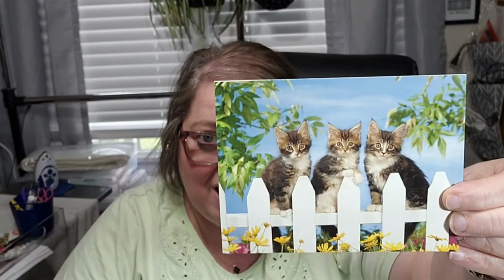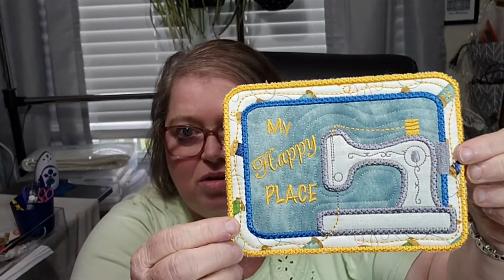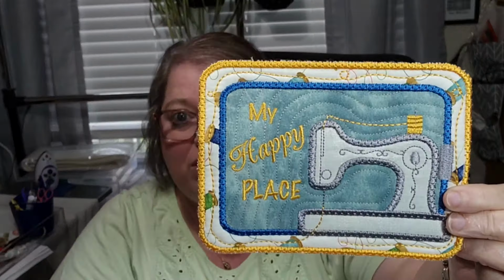JUST A LITTLE THANK YOU AND A FEW OF THE THINGS I LOVE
I love receiving happy mail.  Feel free to drop a post card to:
My Hobby Home
Cathy
Start, LA 71279

MyCraftJoy - Diamond Painting Kits and supplies, Latch Hook Kits and supplies, Felt Kits and supplies and Custom Diamond Painting Kits.

Thank you for taking the time to watch my video.  I would love it if you would give me a thumbs up, subscribe to my channel and click on the notification bell to receive notifications when a new video is uploaded.

Cathy